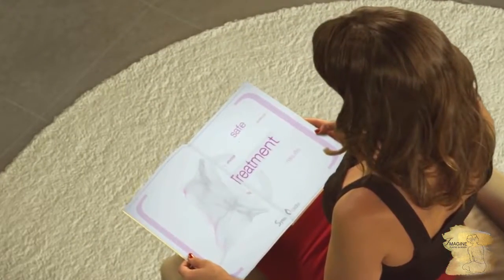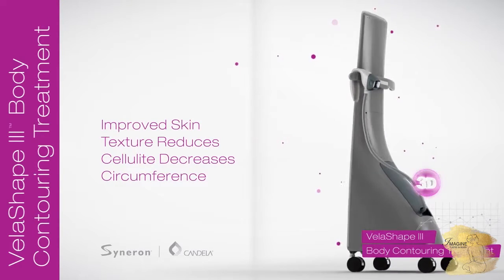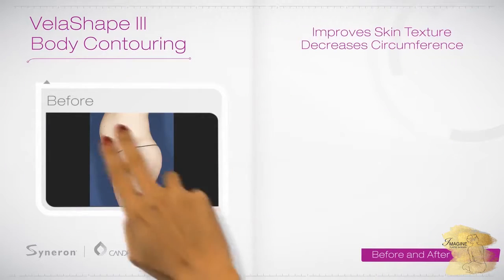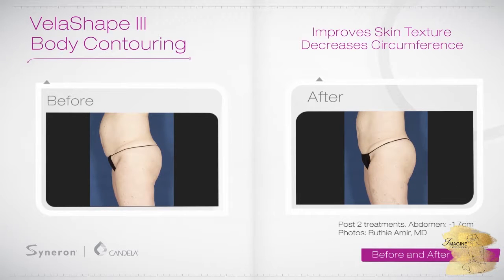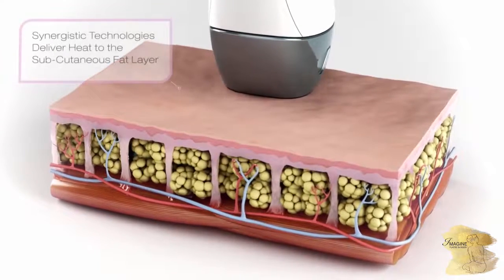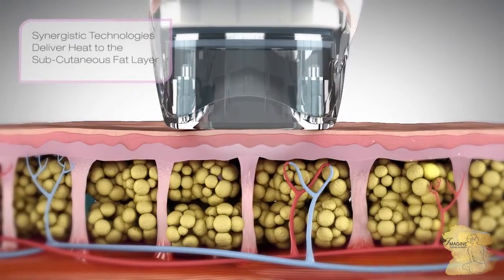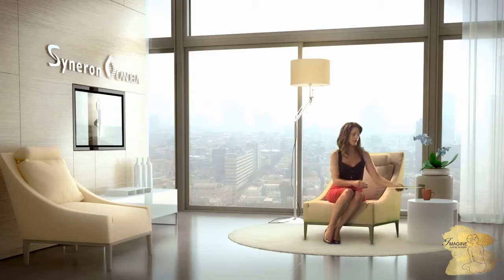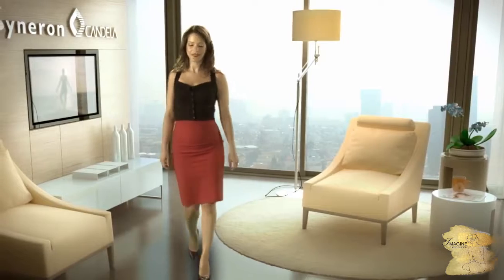Vellashape III Syneron Candela Final Cut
With VelaShape III, you can be treated on body areas such as the neck, arms, abdomen, thighs, and the buttocks. The two applicators (VSmooth & VContour) on the VelaShape device are designed for large and small body areas; therefore, treatment is effective and safe. It is also effective and safe on all skin and body types.